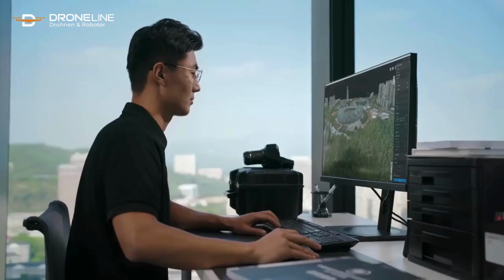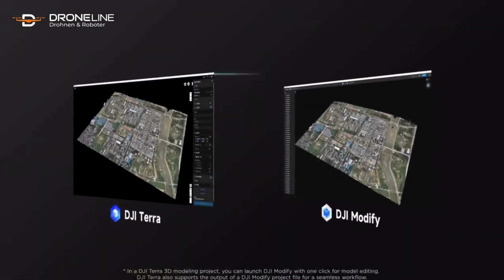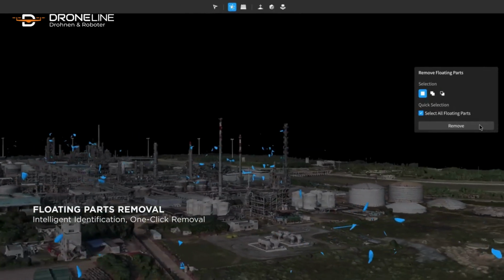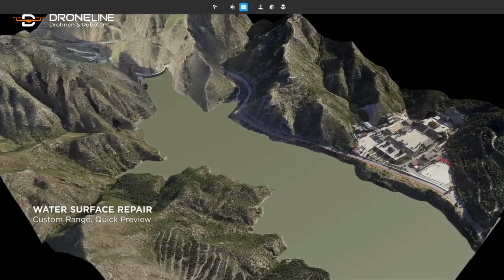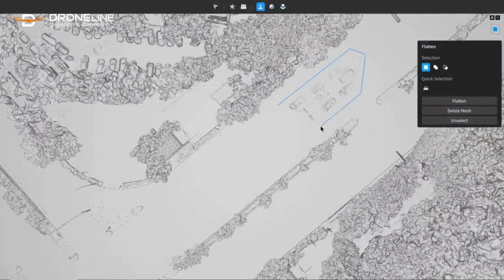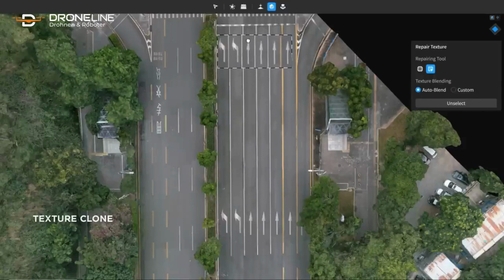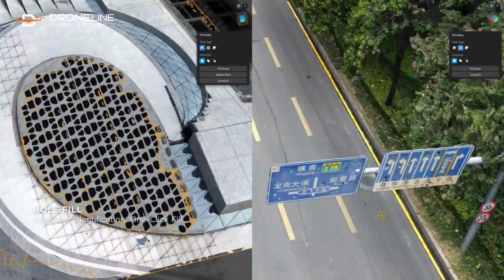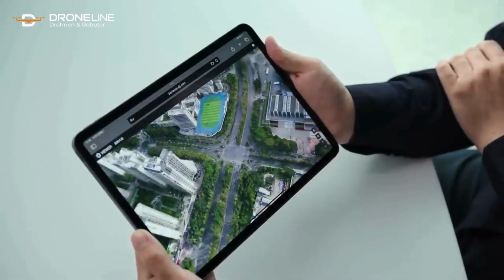Introducing DJI Modify droneline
Die nächste Stufe der 3D-Modellbearbeitung mit DJI Modify

Mit DJI Modify betritt DJI Enterprise die Welt der intelligenten 3D-Modellbearbeitung. Diese innovative Software wurde entwickelt, um die Herausforderungen bei der Bearbeitung von Drohnen-generierten 3D-Modellen zu bewältigen. DJI Modify bietet eine intuitive Benutzeroberfläche und leistungsstarke Tools zur Modellreparatur und -bearbeitung. Von der Entfernung schwebender Teile bis zur Reparatur von Texturen ermöglicht DJI Modify eine präzise und effiziente Bearbeitung von 3D-Modellen für eine Vielzahl von Anwendungen.